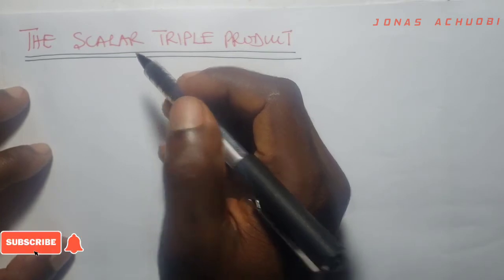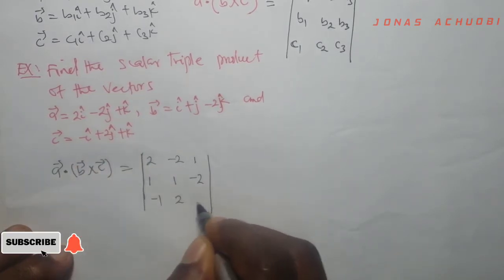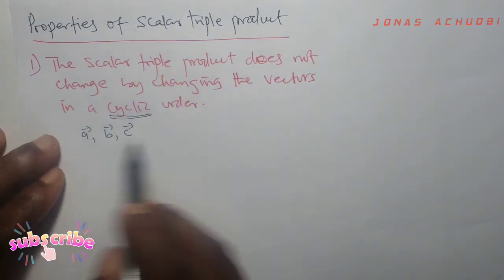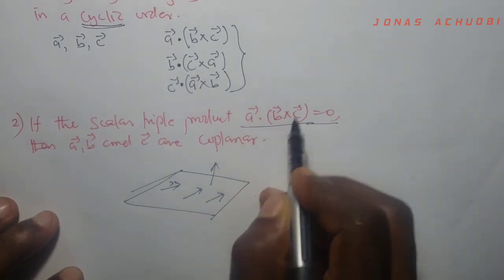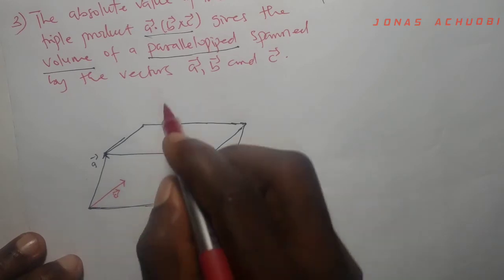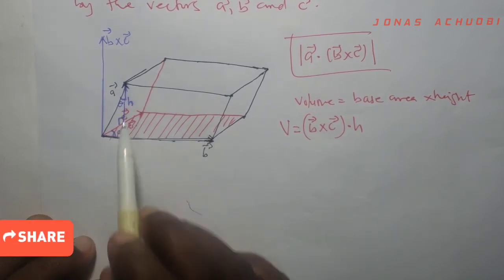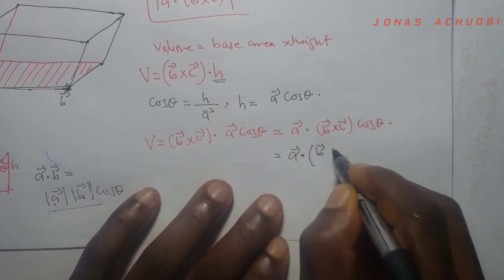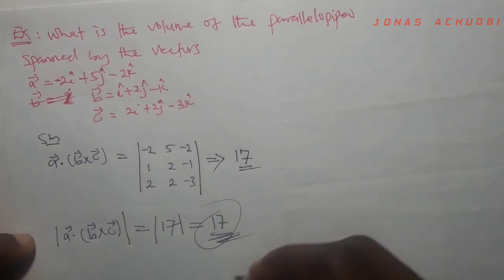Scalar triple product | volume of parallelopiped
This video explains the scalar triple product and proofs that the absolute  value of this product is actually the volume of a parallelopiped.